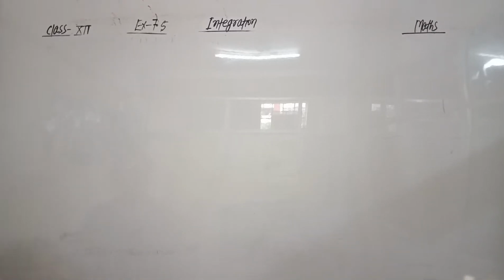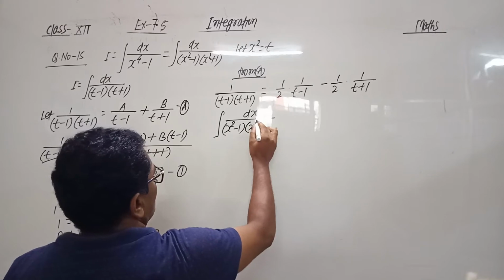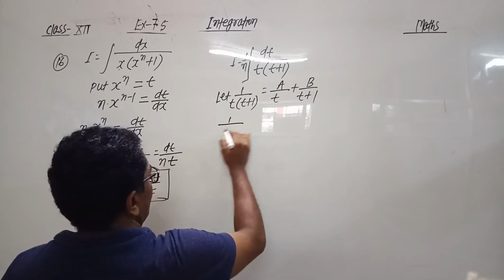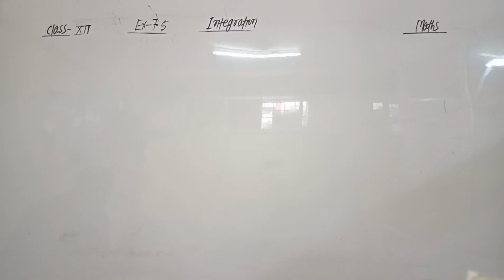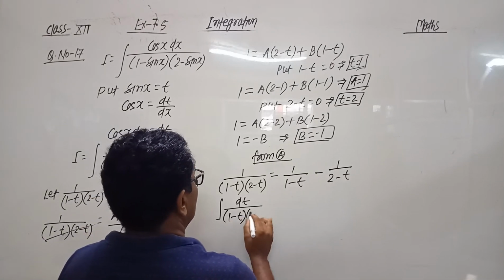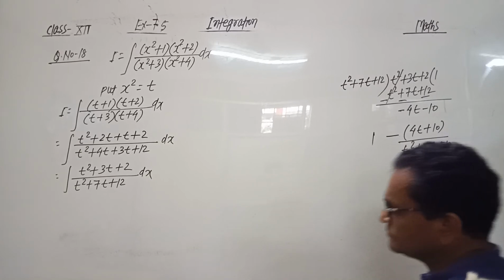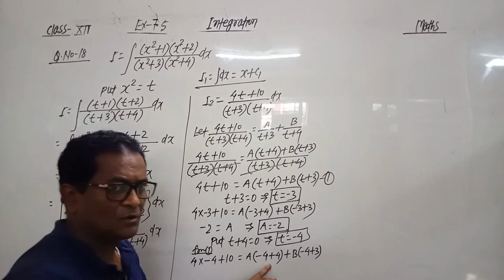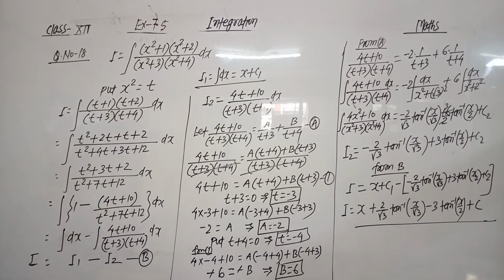Integration | part 22 | class 12th mathematics